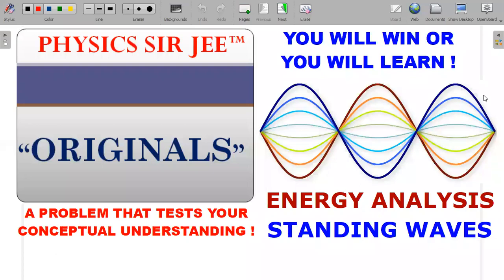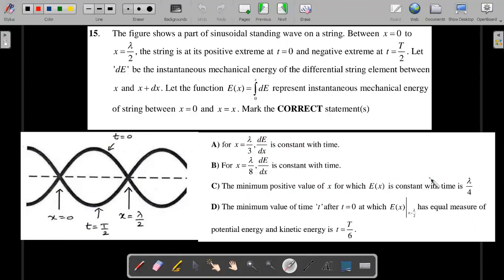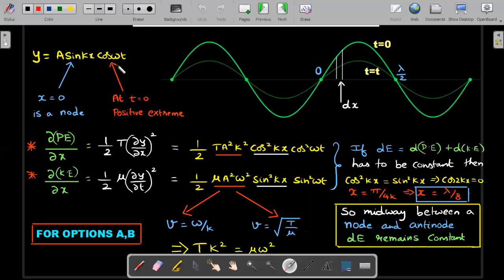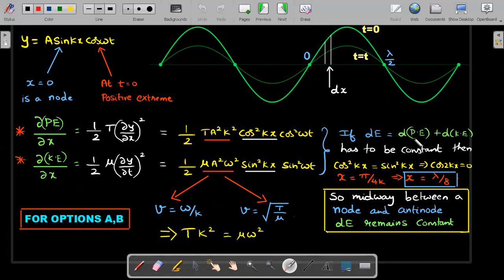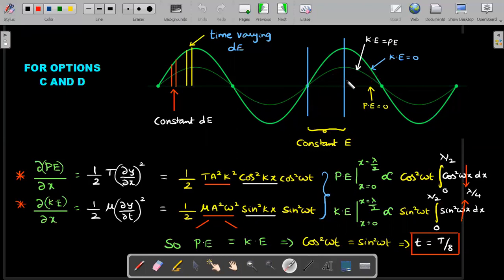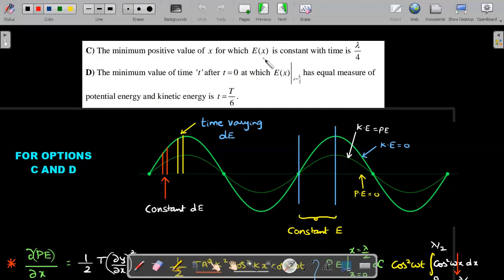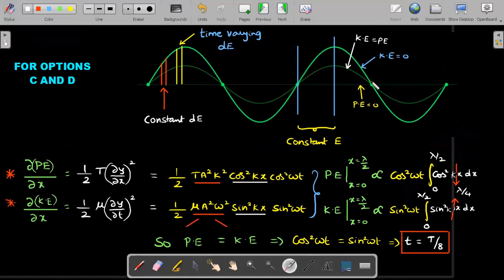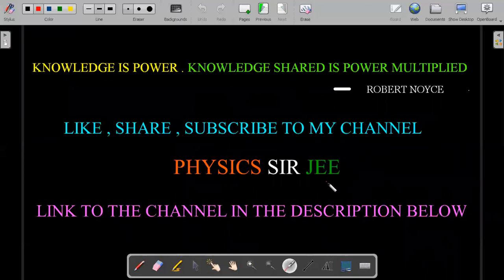ORIGINALS😎-STANDING WAVES ON A STRING-JEE ADVANCED-A CREATIVE ENERGY CHALLENGE TO TEST YOUR CONCEPT